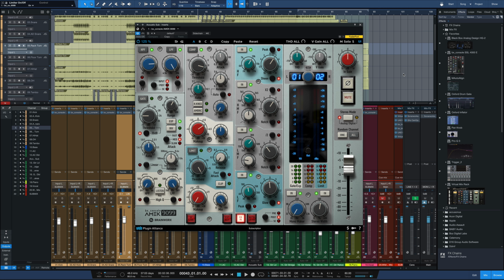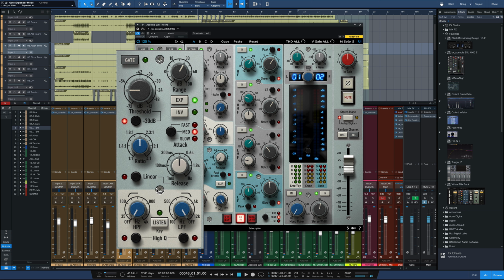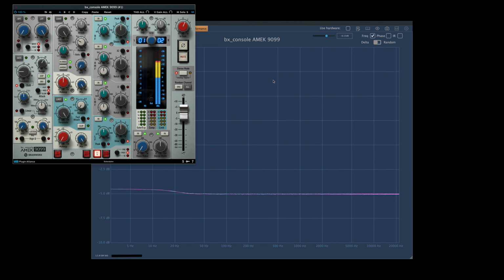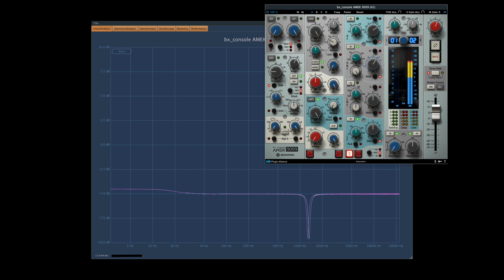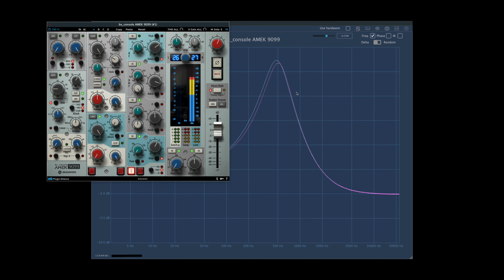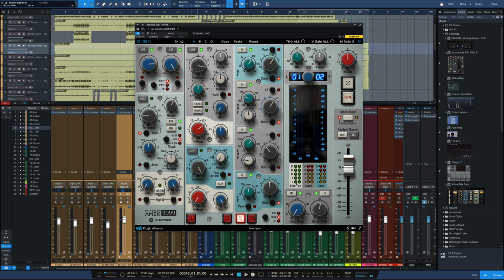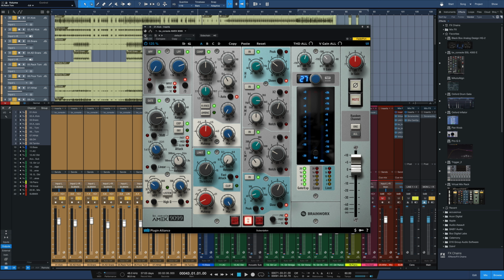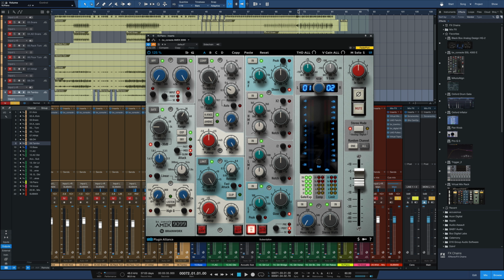bx_console AMEK 9099 | New from brainworx/Plugin Alliance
The plugin is available now as part of the Plugin Alliance MEGA, MIX and MASTER, and Brainworx bundle subscriptions, and will be available for sale starting 8/3/21.

0:00 - Intro
0:36 - Controls
7:57 - Hear it on Drums
8:30 Tom Saturation
9:08 - Tambourine Saturation
9:41 - Piano Processing
12:29 - Conclusion